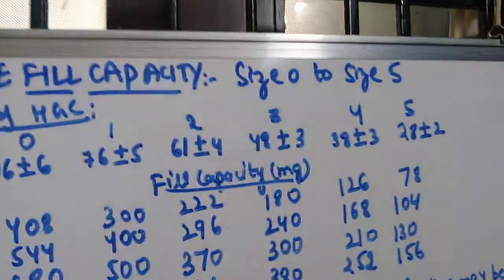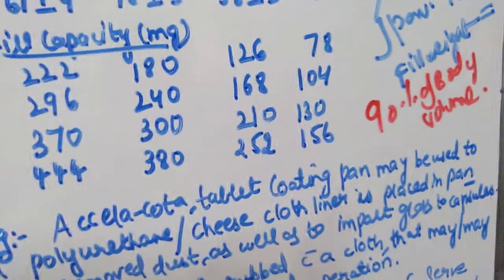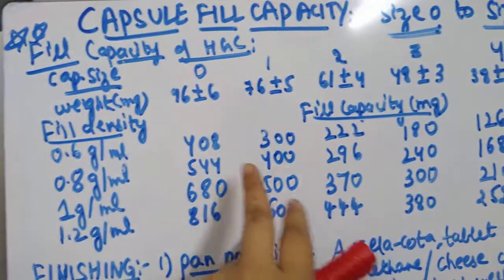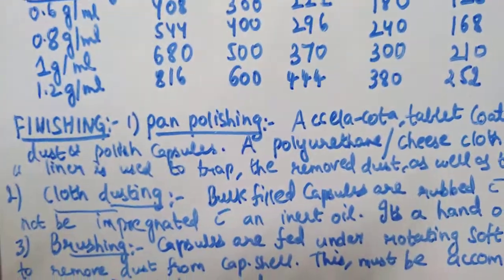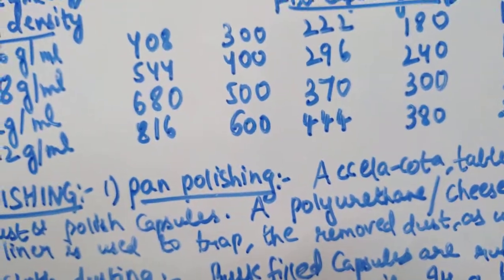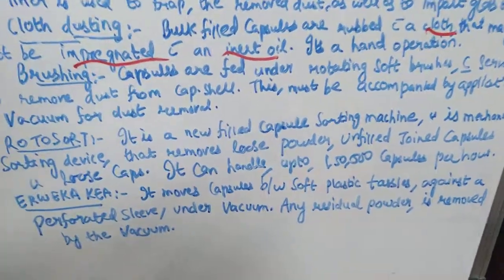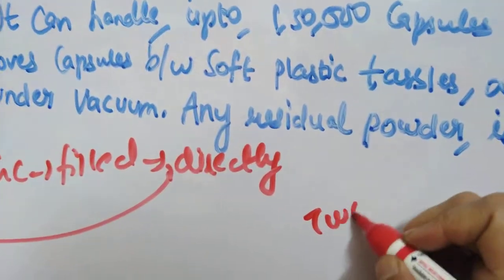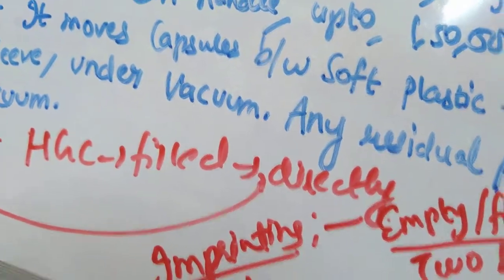Capsule sizes and finishing